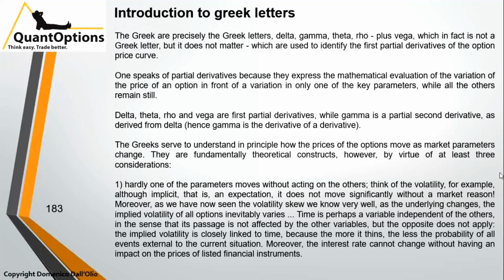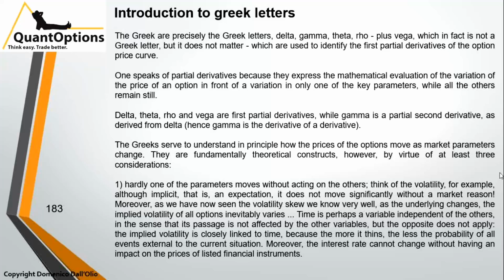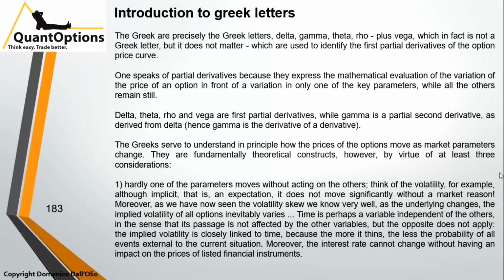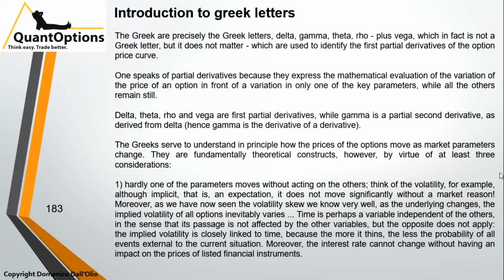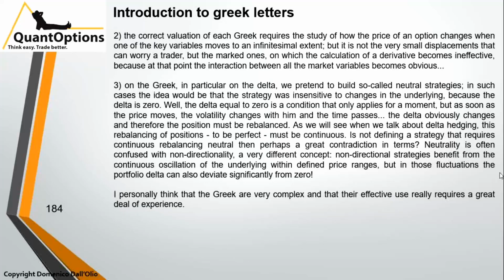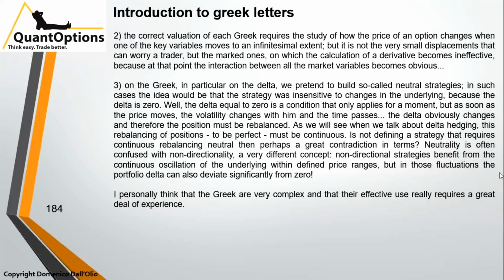Video 22 - Greek letters in options trading: a quick introduction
Want to understand how options react to market changes? In this video, we break down the essential Greek letters—Delta, Gamma, Theta, Vega, and Rho—and how they impact your trades. Master these key risk factors and gain better control over your options strategy!